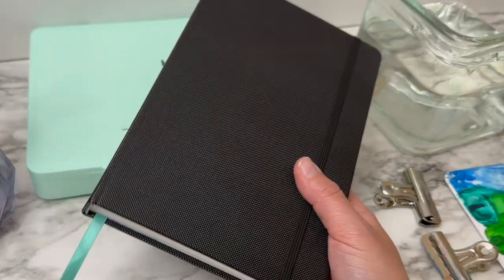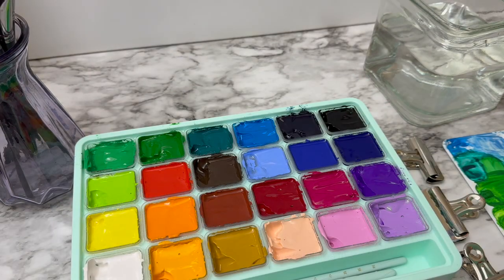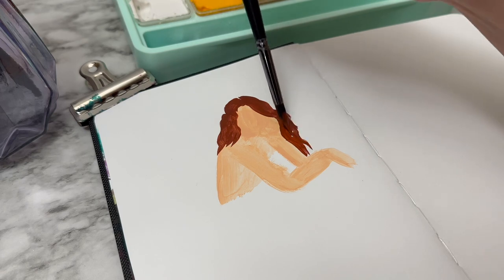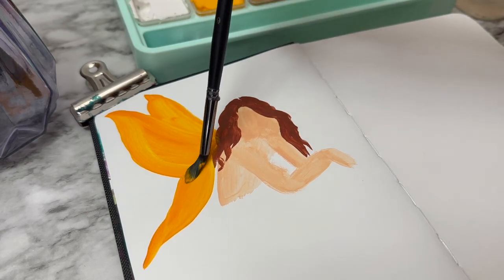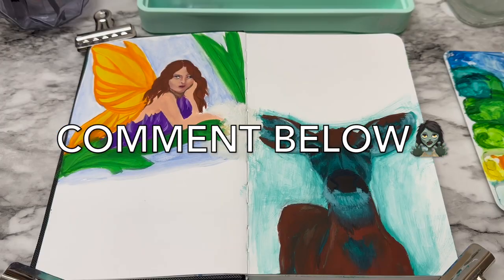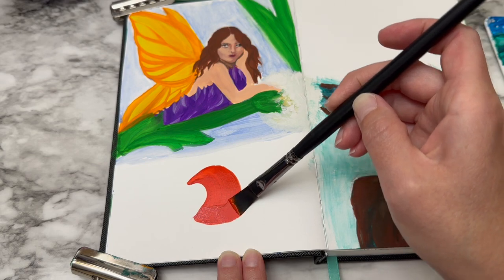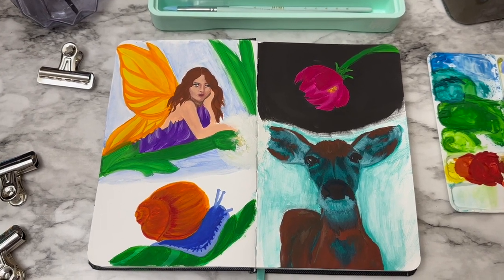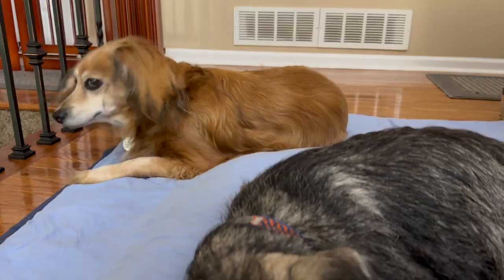🎨 Painting YOUR suggestions 🧚‍♀️ in my Sketchbook & riding the Struggle Bus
Miya HIMI Jelly Gouache Challenge: Part 2.
I challenged myself to use ALL of my 24 color paint set. In this painting session, watch my struggle to fill the pages of my sketchbook with some of the suggestions I got on my last video. This is the second video of the challenge and there will be many more coming.
 I had a lot of fun making this and I hope you enjoy watching the full process.

👉 Acrylic Paint
👉 Glass Palette
👉 HIMI Gouache Set
👉 Desk Easel
👉 Palette Knifes
👉 Fan Brushes
👉 Unicorn Brushes
👉 Etchr Slate Mini

@artbyheather  - Video 38